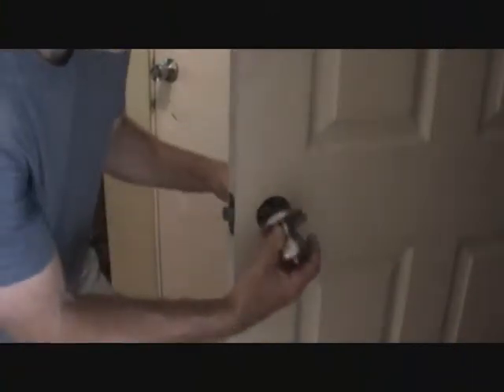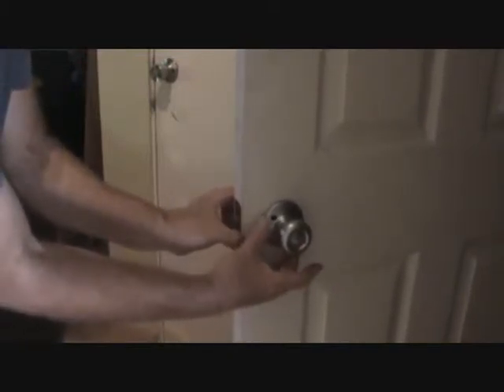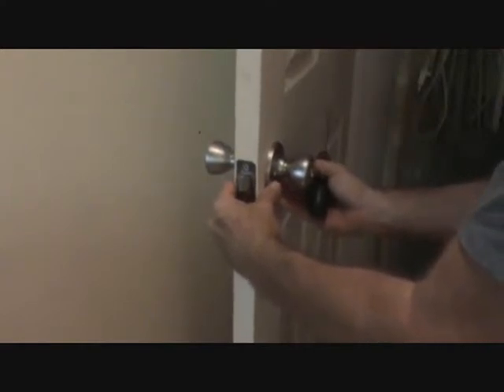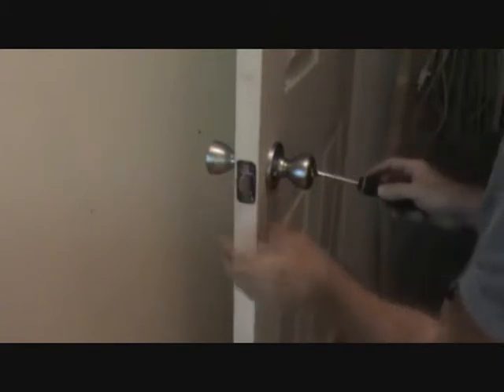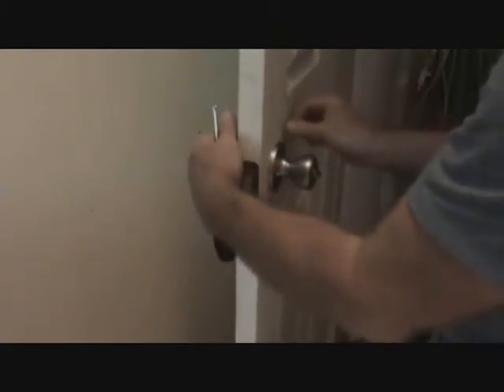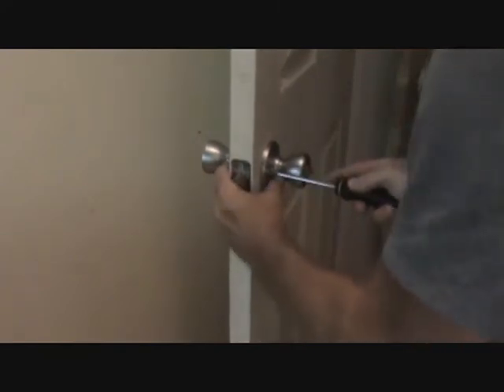How to install a door knob...Part 2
How to install a door knob (Part 2) is easy...when you know how. You've never installed
a door knob in your entire life? Ha! That's ok. You will know how to install a door knob after watching Joe show you
how he installs a door knob. Joe is just an average Joe & if he can do it, you can do it! Don't be afraid to pick up that
screwdriver & install your own door knob. Guess what. Once you know how to install one door knob, you will then be able
to install all your other door knobs too. Joe has alot of info to go over with you so he was nice enough to make
2 full parts of this quick howto instructional video series JUST for you! Sit back watch & learn how Joe goes
about how to install a door knob.